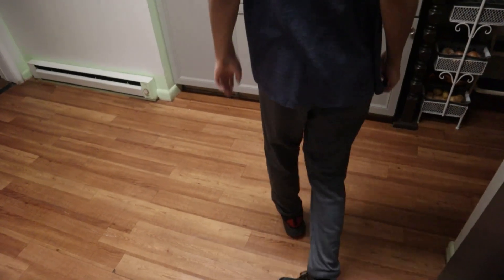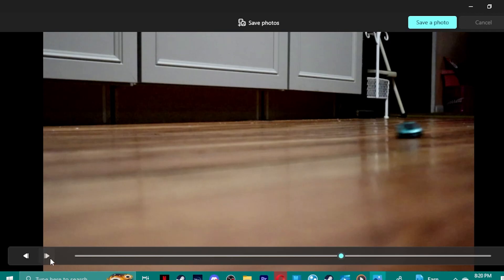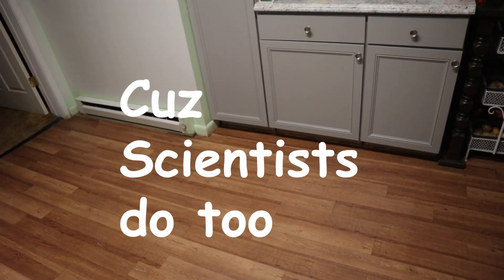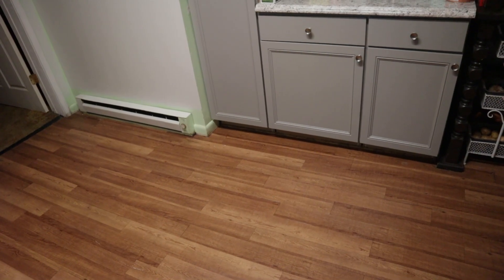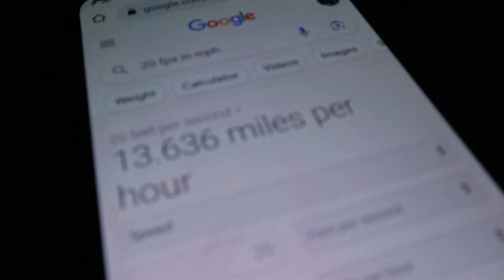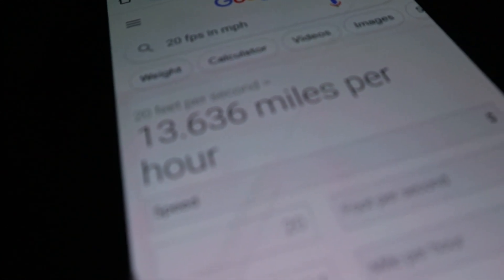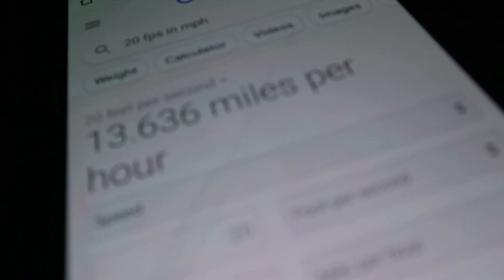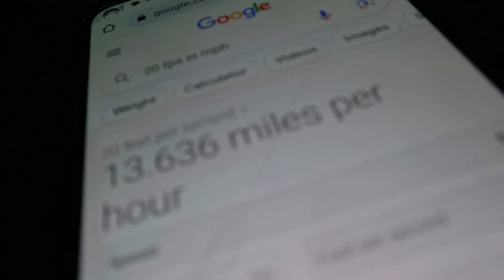HotWheels Expirement | HOW FAST Will MY ARM Sling A HotWheel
Today We See how fast It Will go and We MEASURED IT too!
Im suprised at the numbers and this kinda shows you how to roughly estimate MPH too!